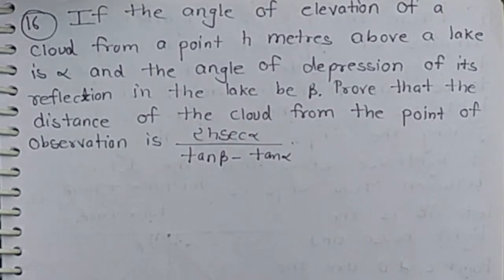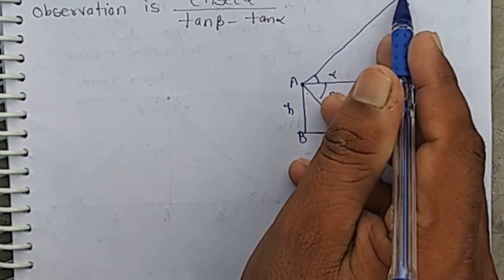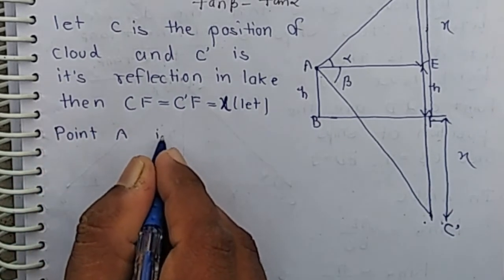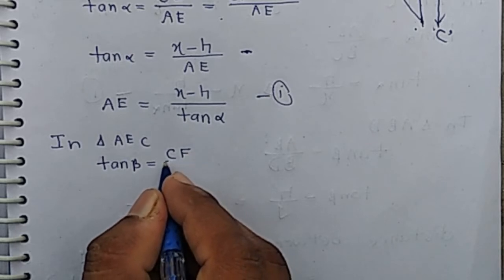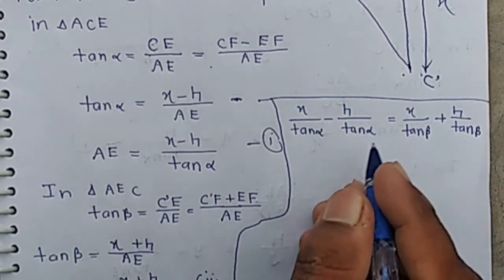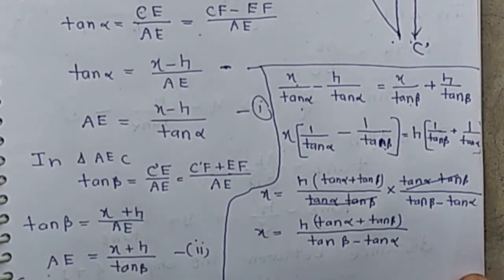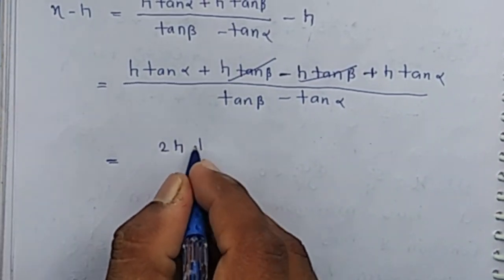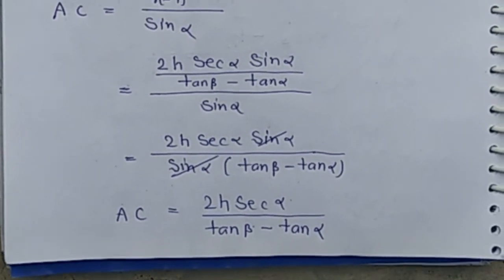If The Angle Of Elevation Of A Cloud From A Point h metres Above A Lake is @ And The Angle Of